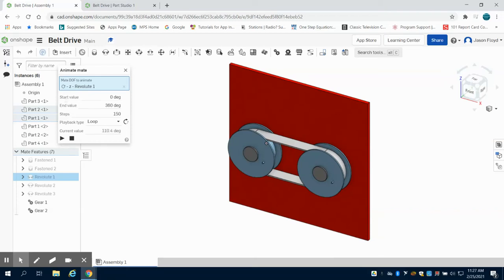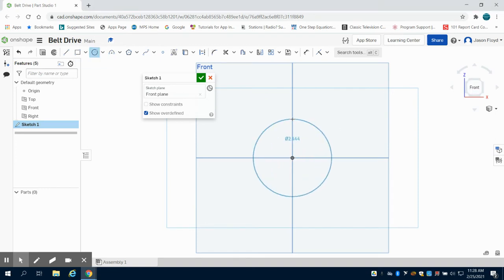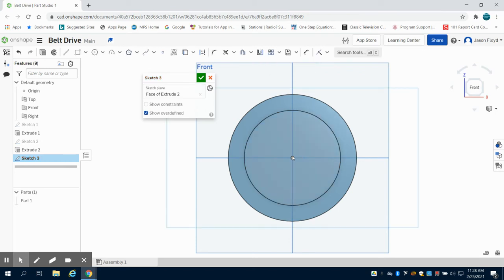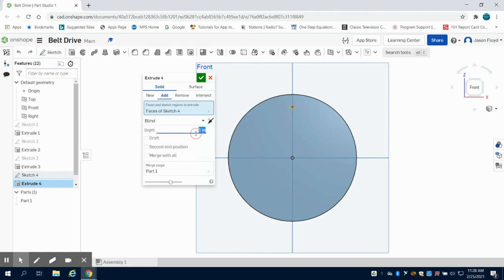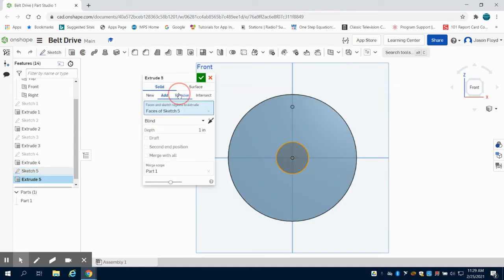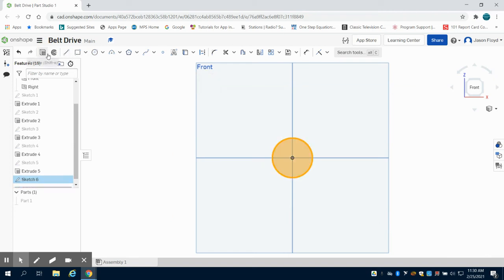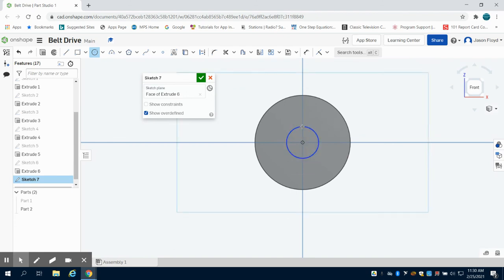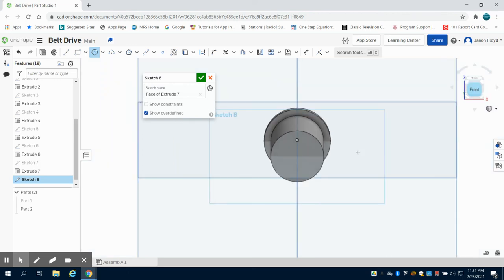Belt Drive Video #1 Onshape PLTW